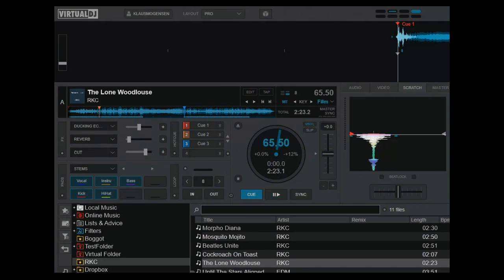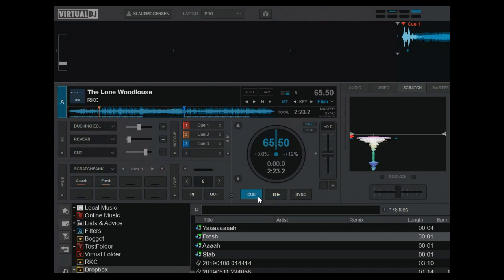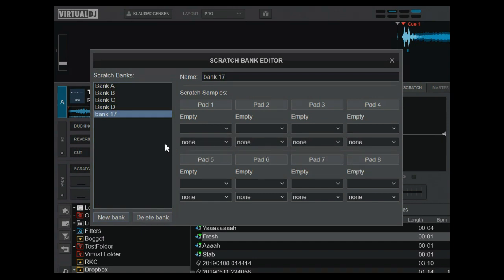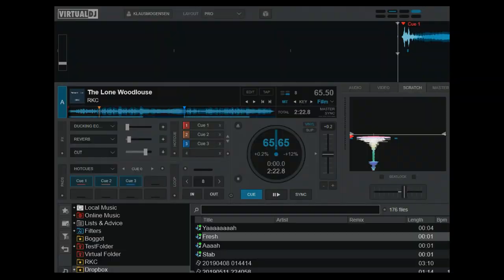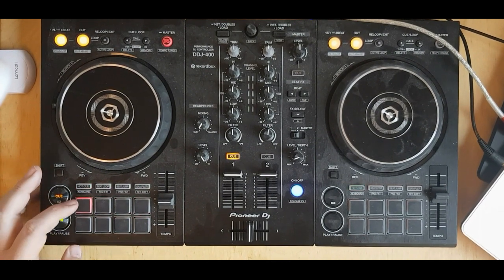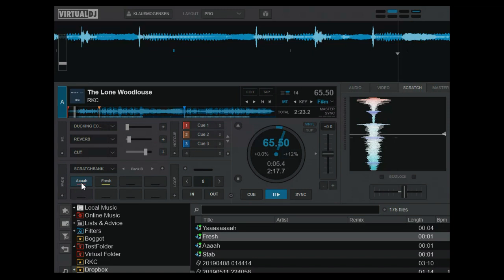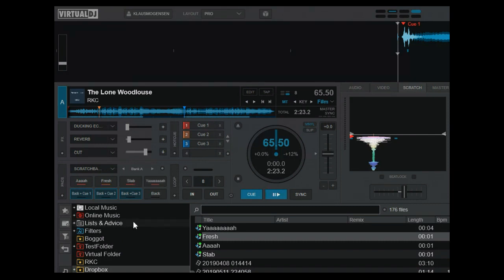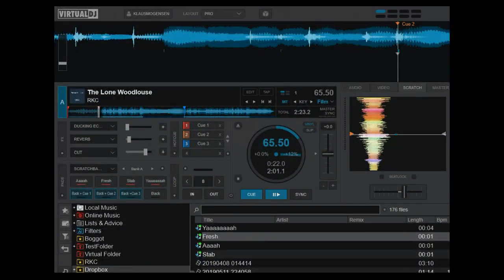VDJ8.5/2021 - Using the Scratchbank feature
This video shows how you can use the new scratchbank feature that was added in Virtual DJ 8.5/2021 build 6240 - with or without a controller
It also shows a few possible enhancements you can make to the implementation

Scripts used:
Pad 5: has_cue 1 & scratchbank_unload & hot_cue 1
Pad 6: has_cue 2 & scratchbank_unload & hot_cue 2
Pad 7: has_cue 3 & scratchbank_unload & hot_cue 3
Pad 8: scratchbank_unload